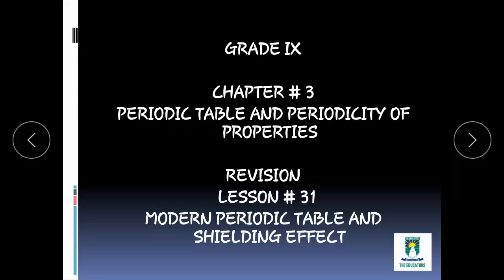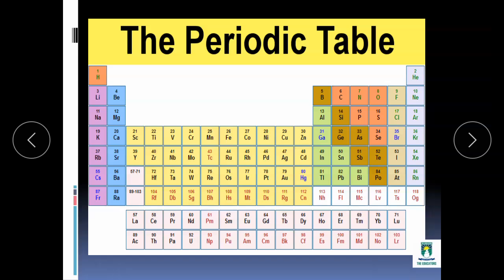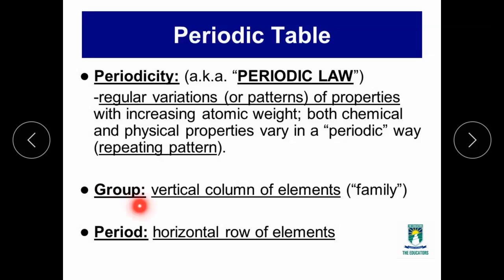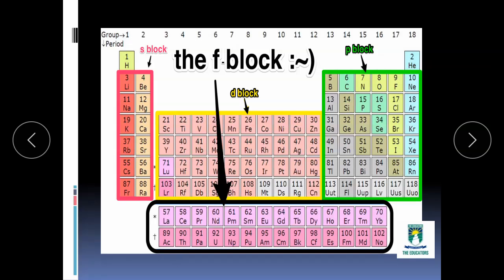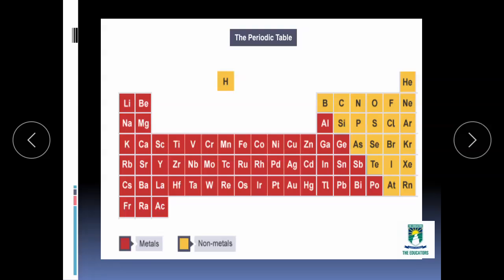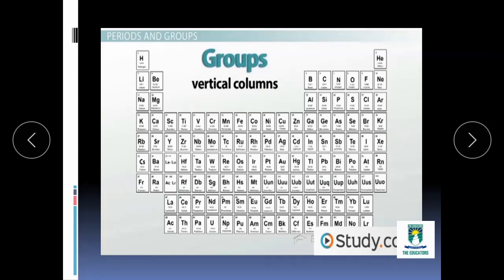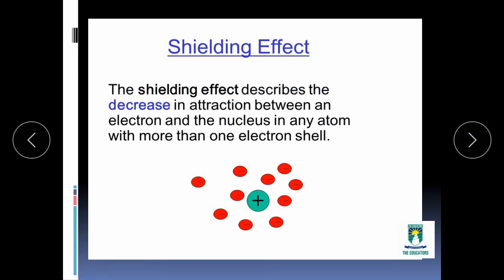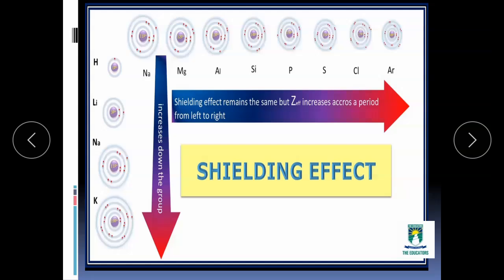December 17, 2020